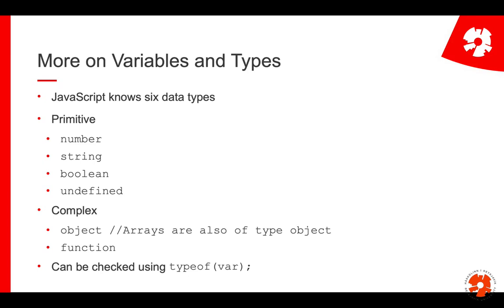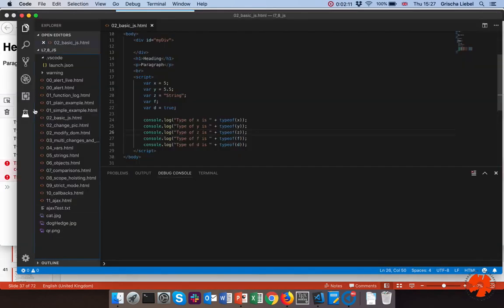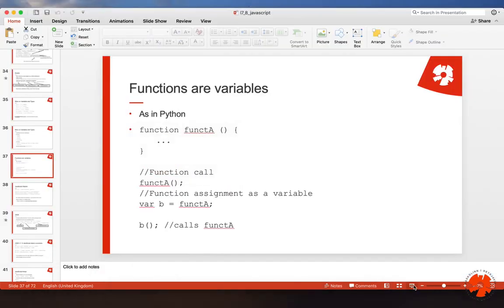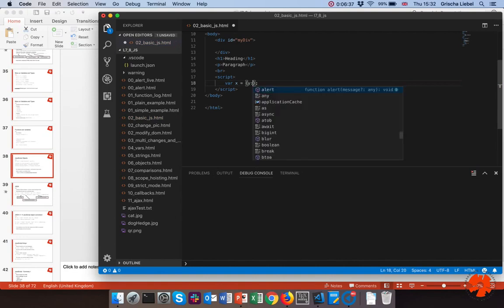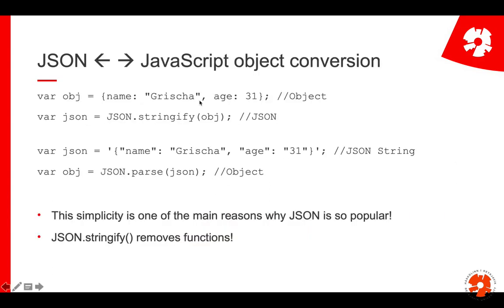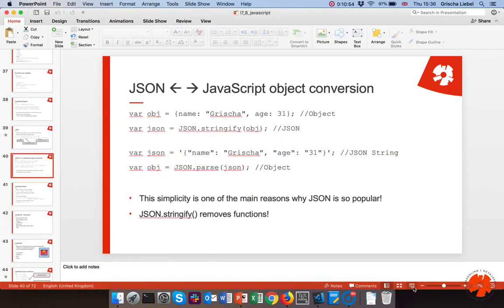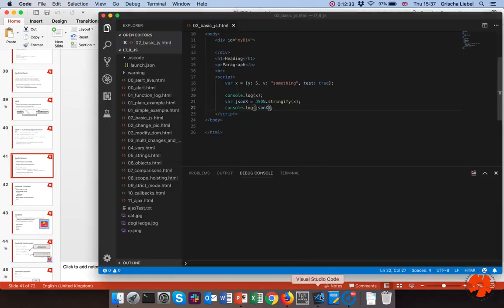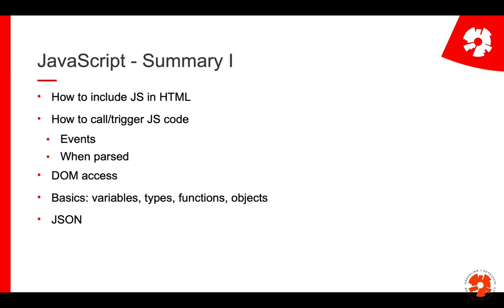Web Programming I: L7/8: JavaScript part 7: Types, Objects, Arrays